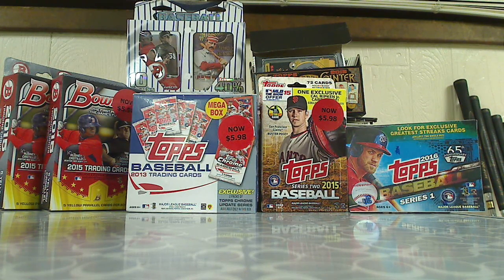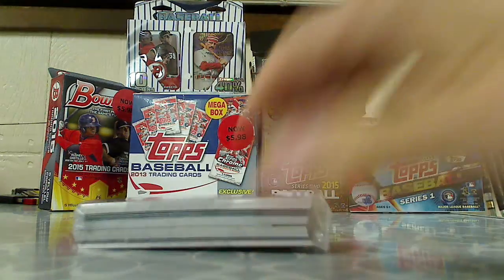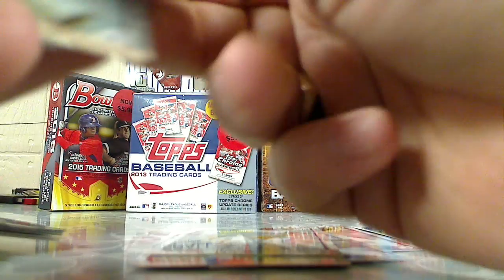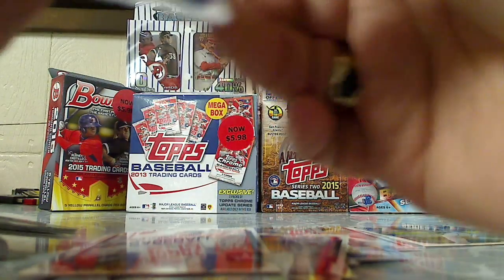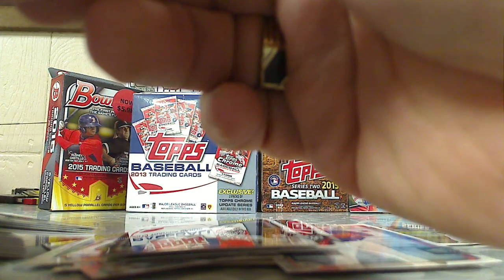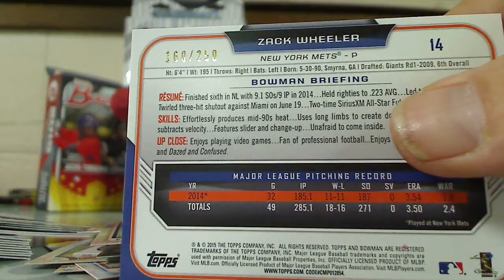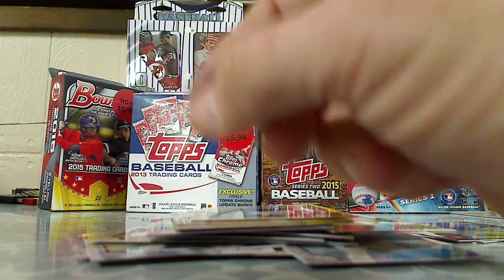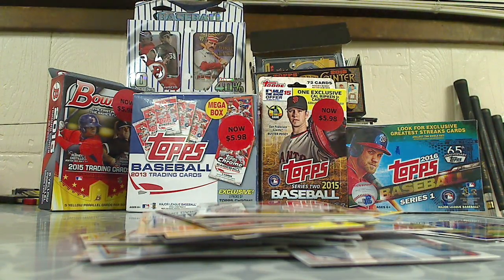2015 Bowman Baseball Hanger Box - Discount Bin!! WIWI?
Discount box, was it worth it?